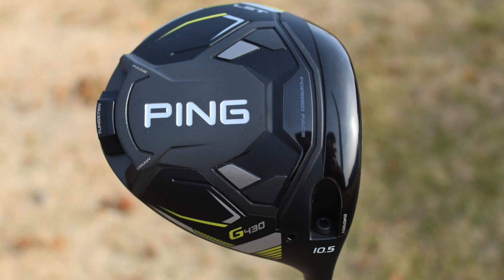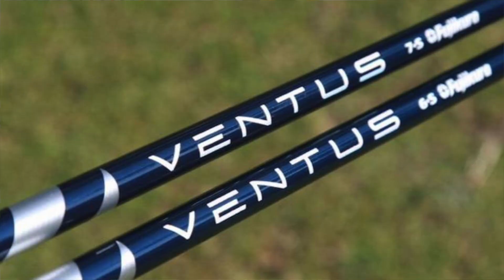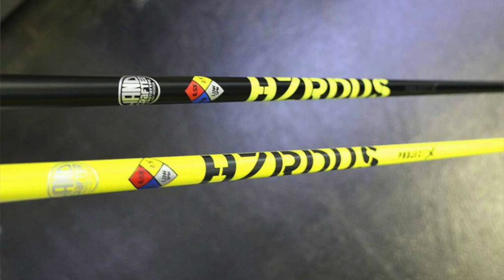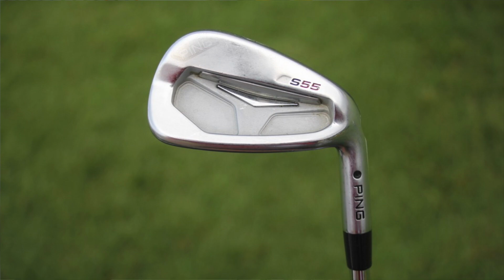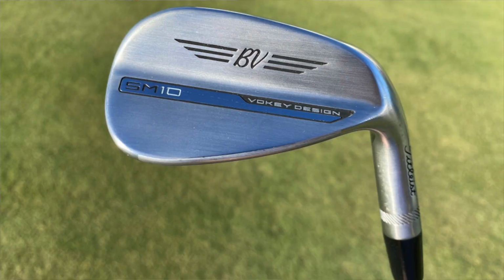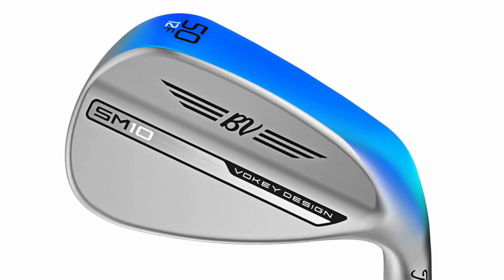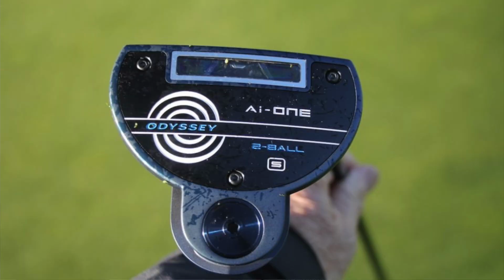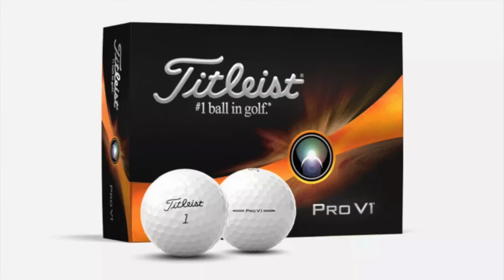Stephan Jaeger’s winning WITB: 2024 Texas Children’s Houston Open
Stephan Jaeger won the 2024 Texas Children’s Houston Open this weekend and we go through the clubs that helped him do that. Stephan has a mix of new and old Ping gear!